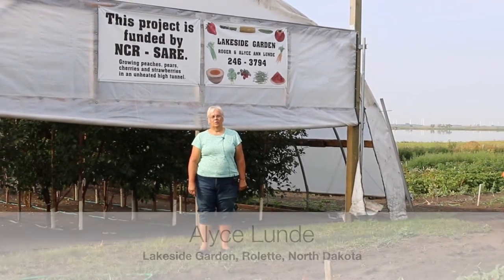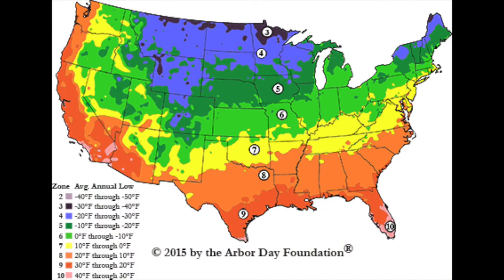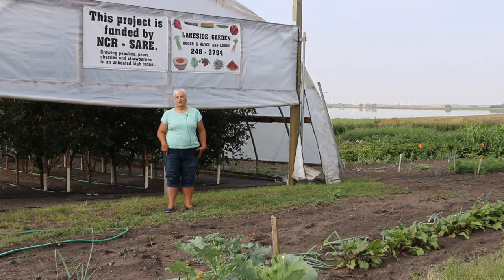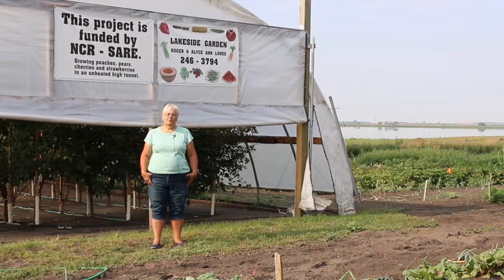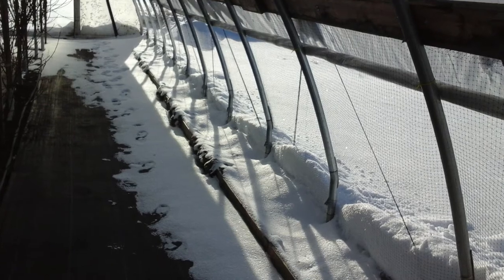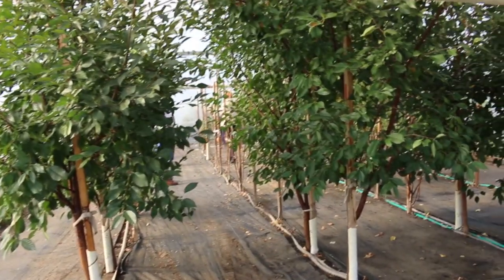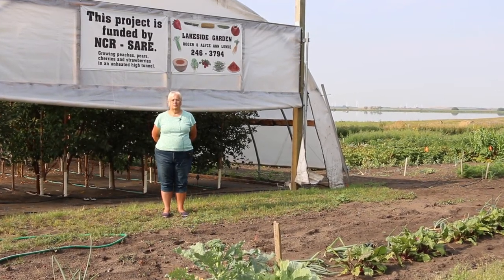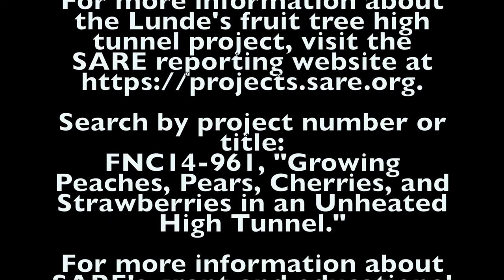Fruit Trees and High Tunnels with Alyce Lunde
Roger and Alyce Lunde own and operate Lakeside Garden in Rolette, North Dakota. Close to the Canadian border, Rolette is located in zone 3.  The Lundes received support from SARE to experiment with planting zone 4 and 5 fruit trees in an unheated high tunnel.